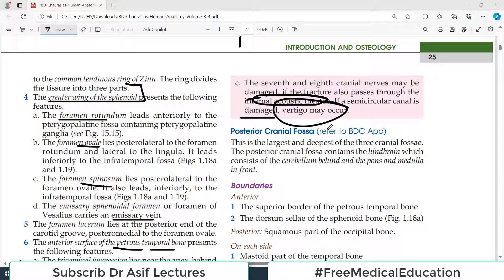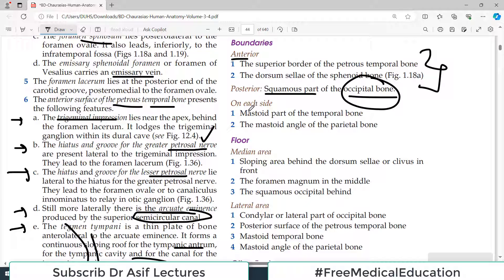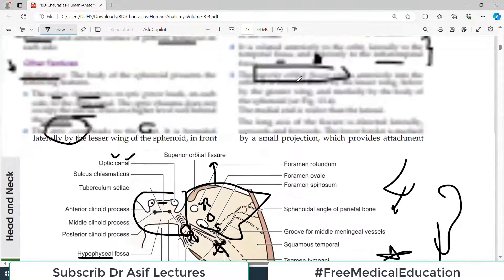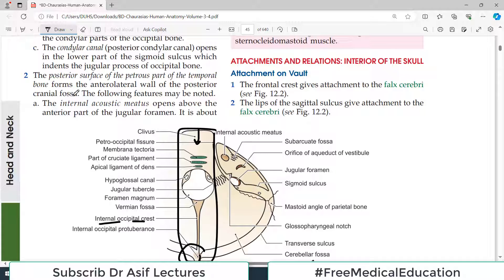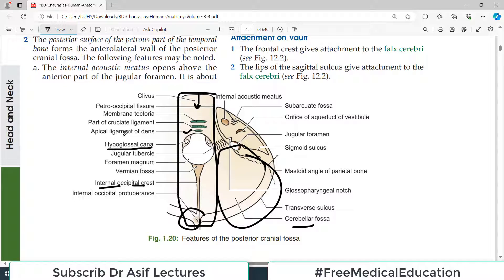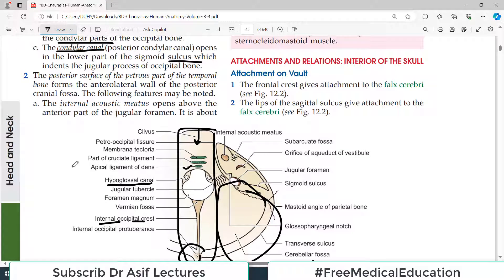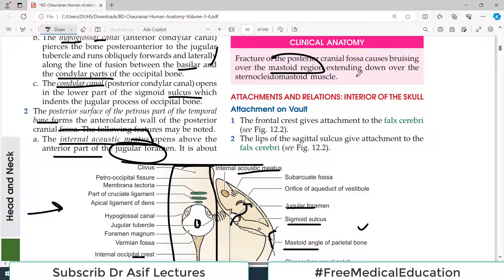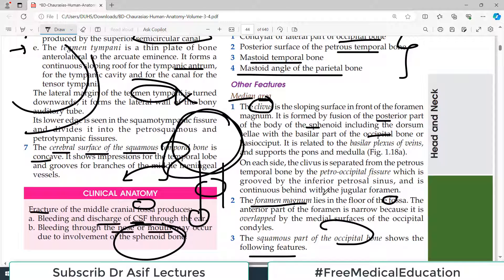Chp1 | Interior of Skull | POSTERIOR CRANIAL FOSSA | BD Chaurasia | Dr Asif Lectures